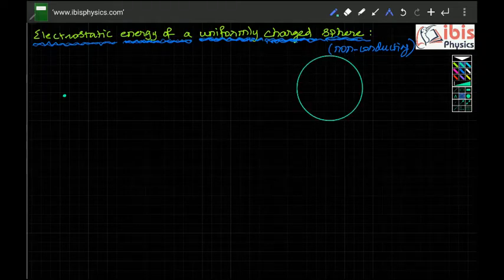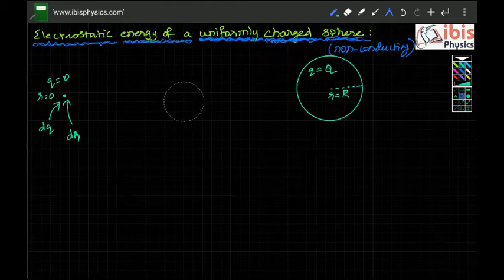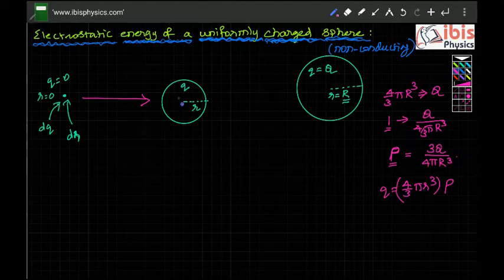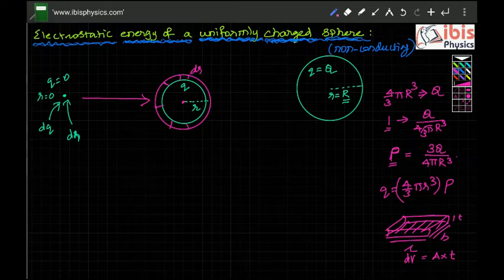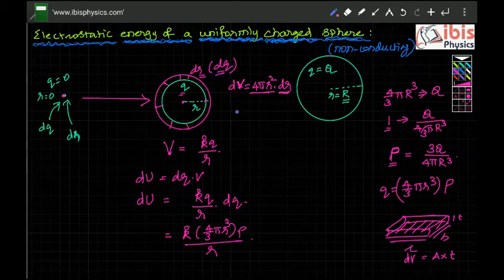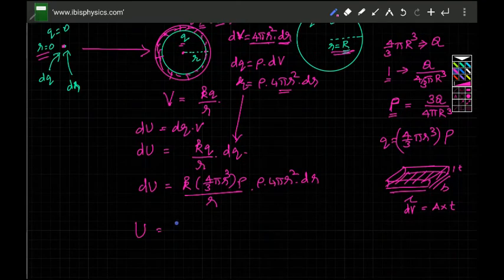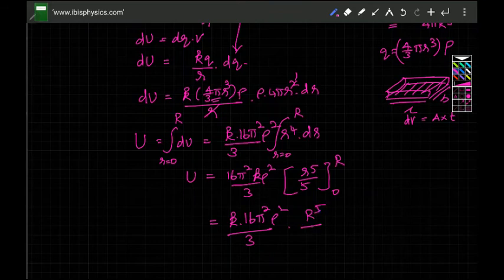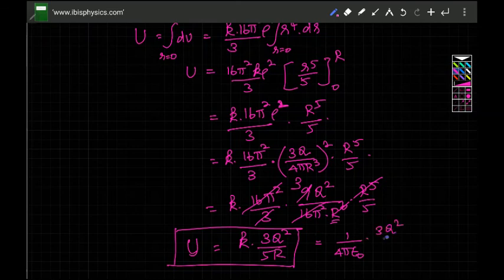Electrostatic Energy of a Uniformly Charged Sphere | Self Energy of Formation | JEE | NEET